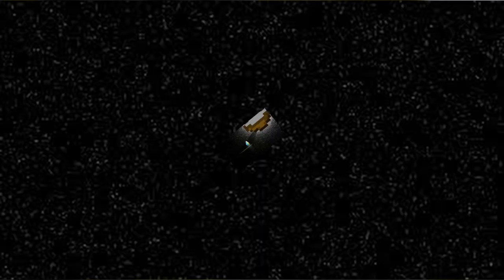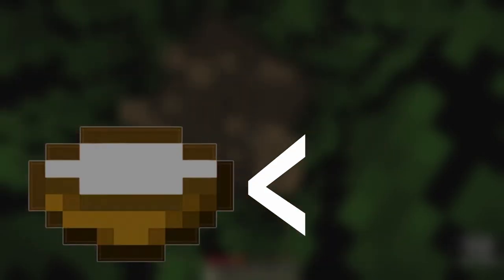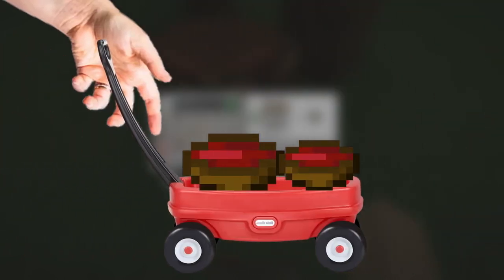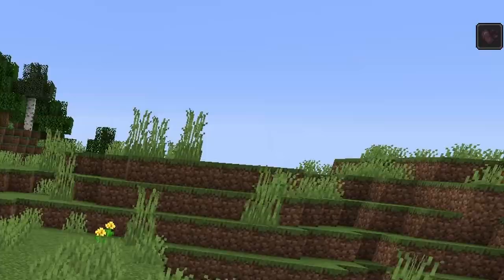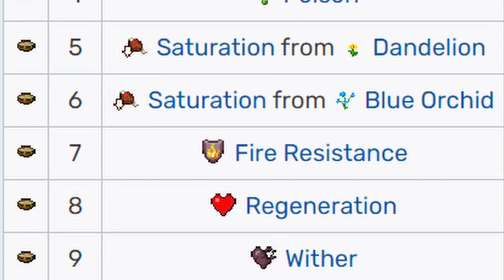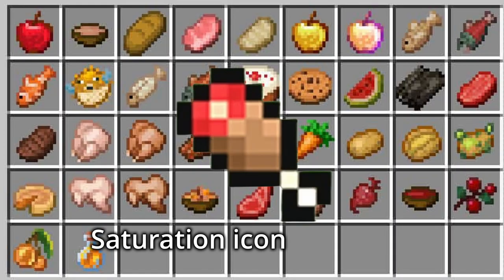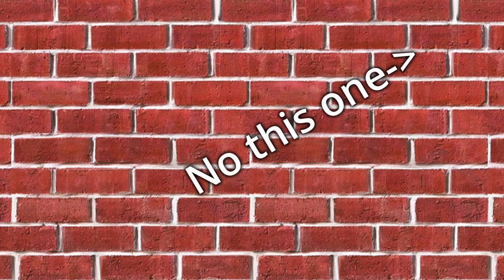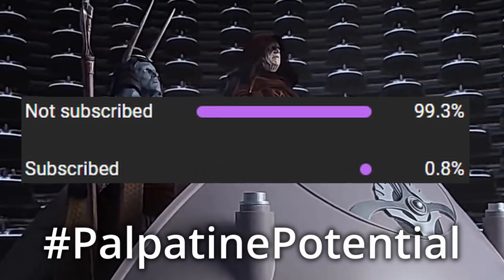The Only GOOD Stew in Minecraft is...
Have you ever wondered if there was a good soup? well you are in luck because I am here to tell you! :D

Business:
-Discord:  Spud# 4743 (I’ll try to answer all your questions! :D)